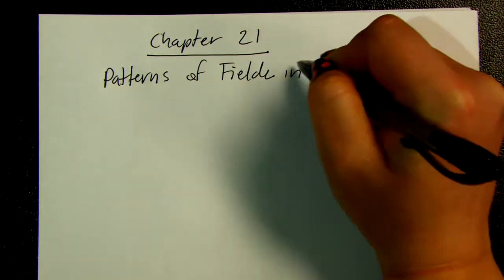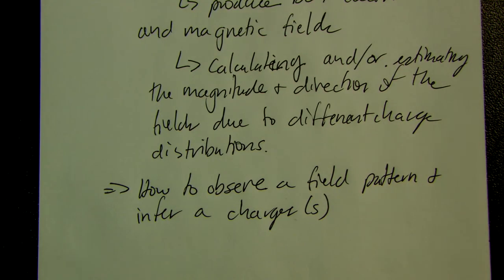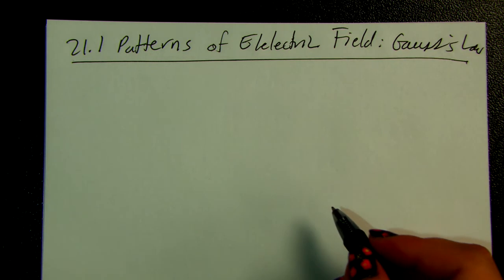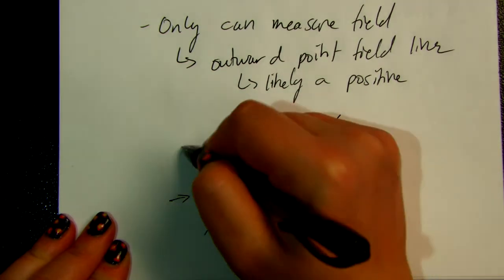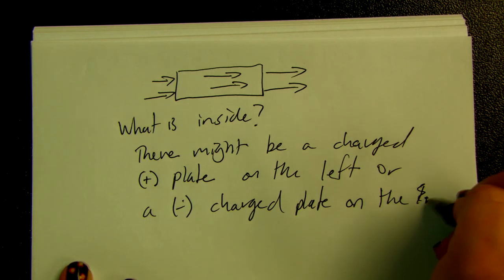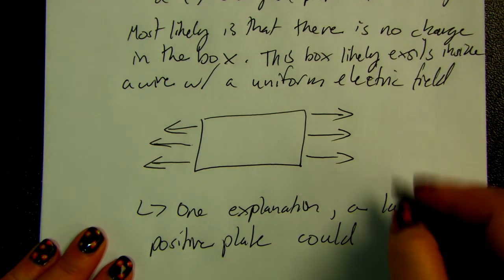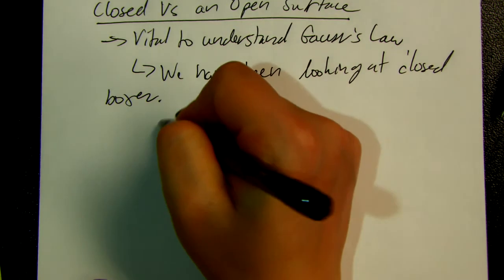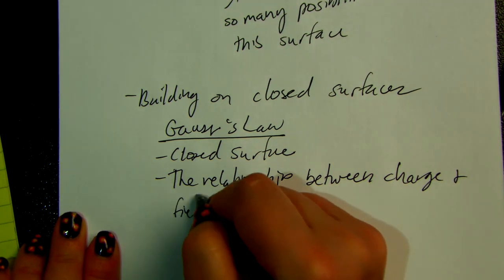NWC Physics 2: Chapter 21 (21.1-21.4 part 1)